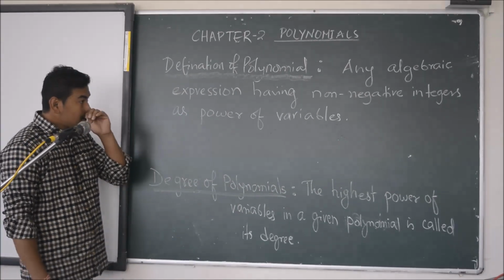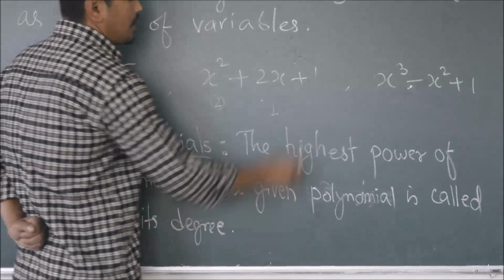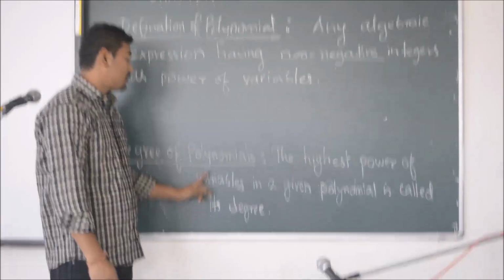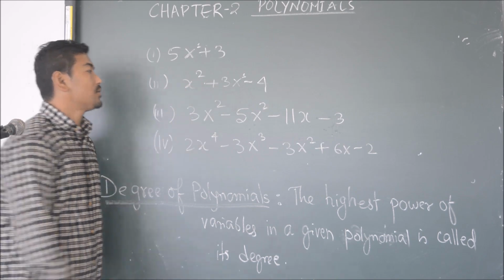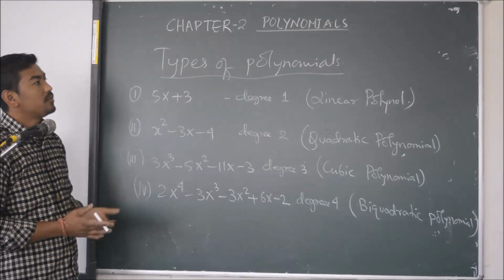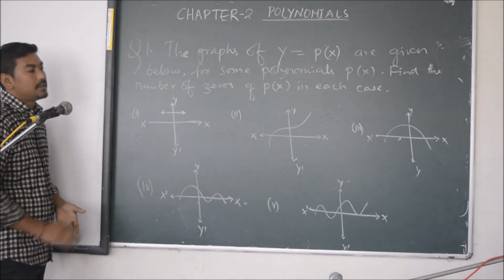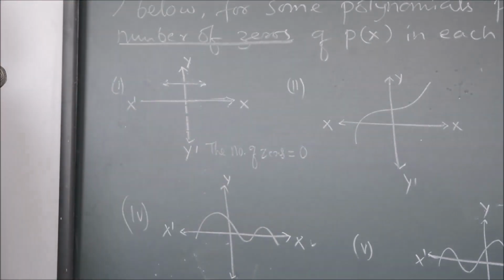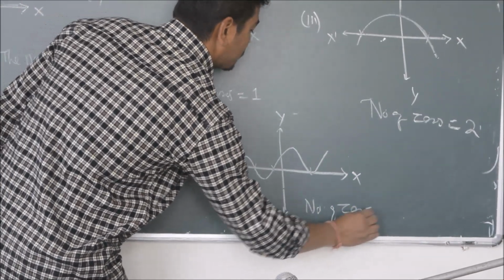Class 10 Polynomials